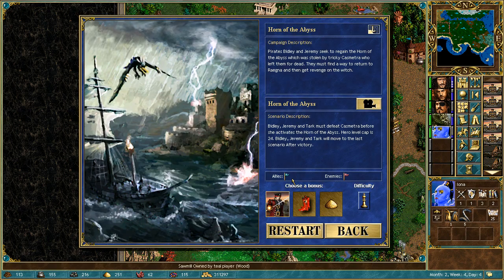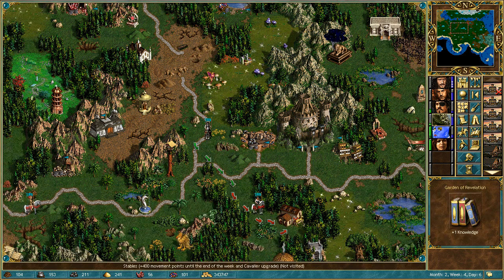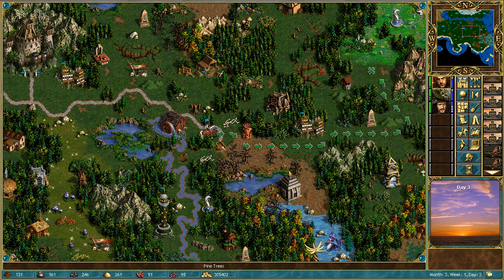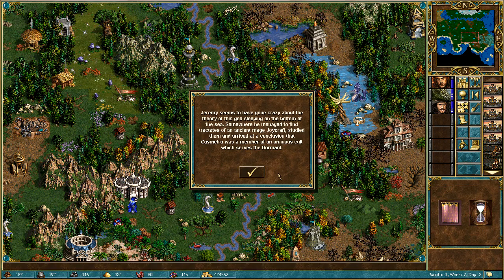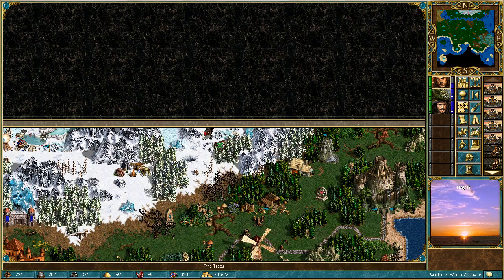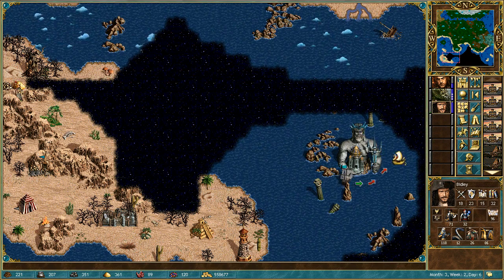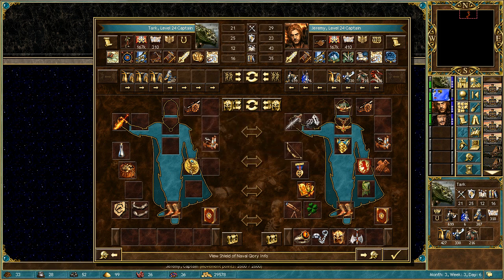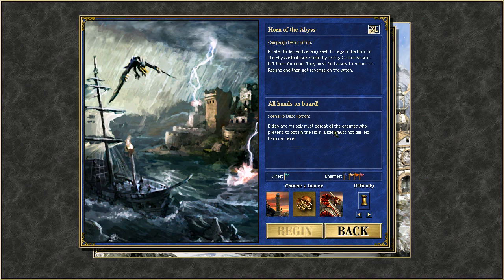Heroes of Might and Magic 3 HotA [57] Horn of the Abyss 5